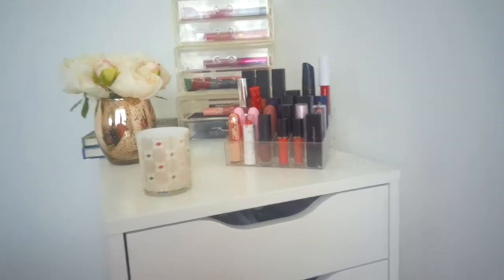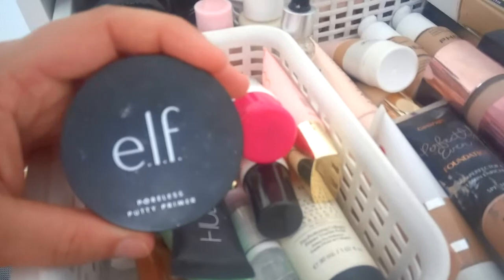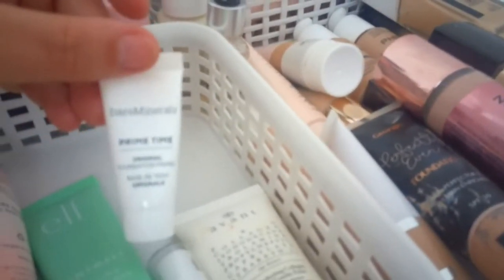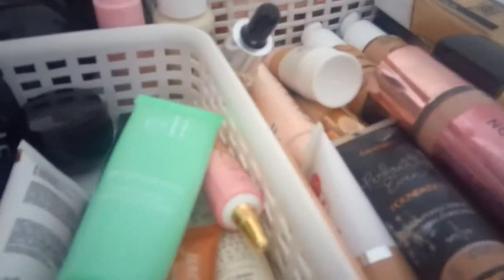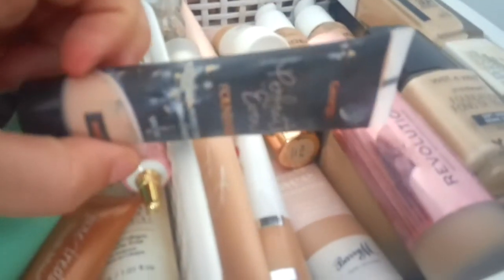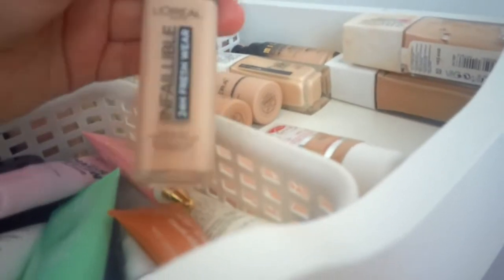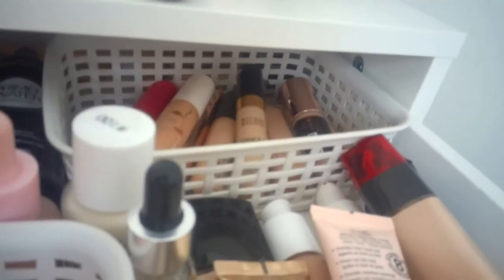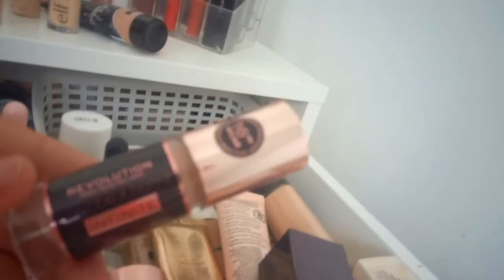Organising My Whole Makeup Collection Part 1 // Primer, Foundation and Concealer.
In this video I will be Organising My Whole Makeup Collection. In Part 1 I'm organising my Primer, Foundation and Concealers, I will also be doing a Declutter of old makeup.

Today I will be going through my primers, foundations and concealers showing you my collection and decluttering anything I don't want.

▶️ Upload Schedule

2 Beauty Videos a week, every Wednesday and Saturday 7pm UK time.

Any Links or codes mentioned in any videos or displayed in my description box may contain affiliate links or codes which could entitle me to earn a little commission or earn money from either links or codes given. This is a full disclaimer if any of these are used in any of my videos.